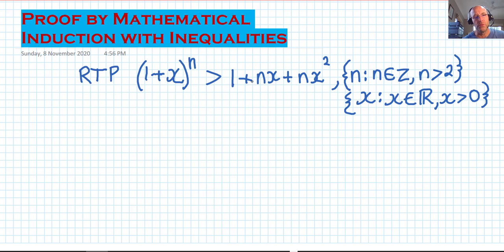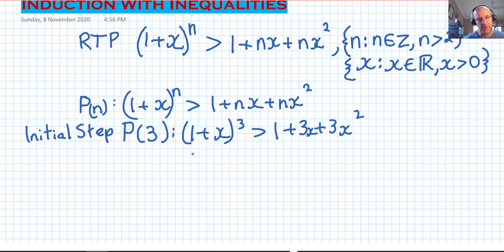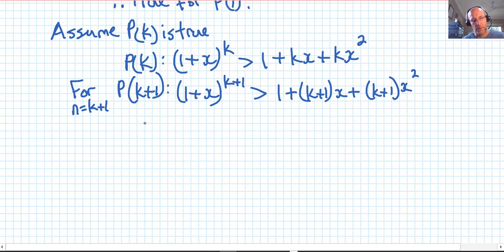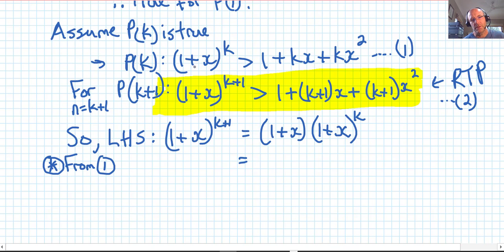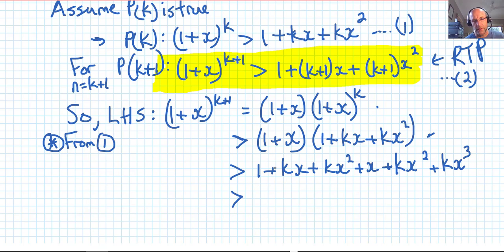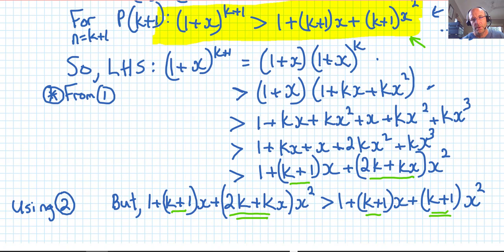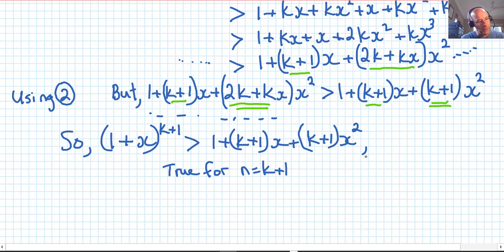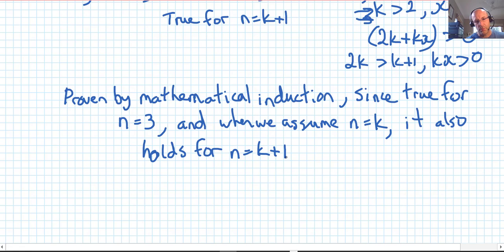Proof by Mathematical Induction Involving Inequalities